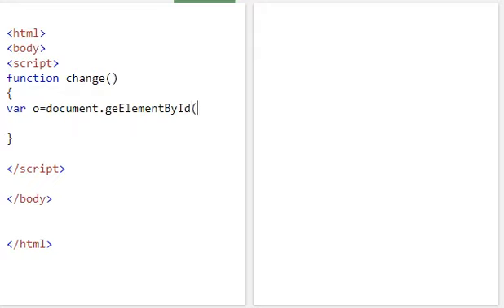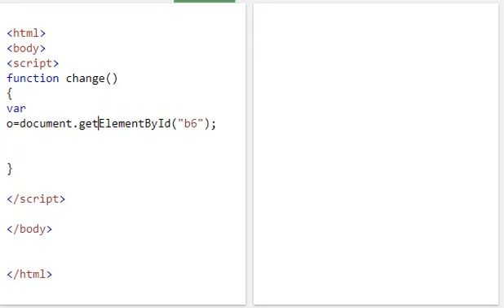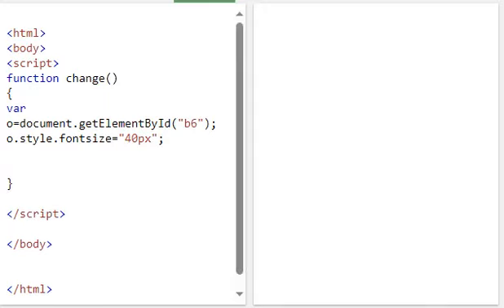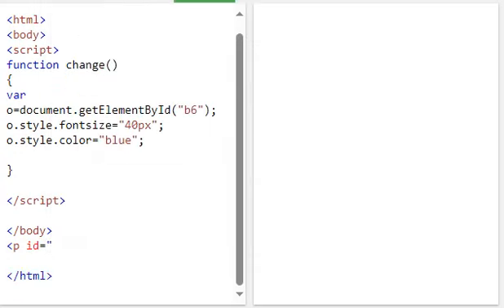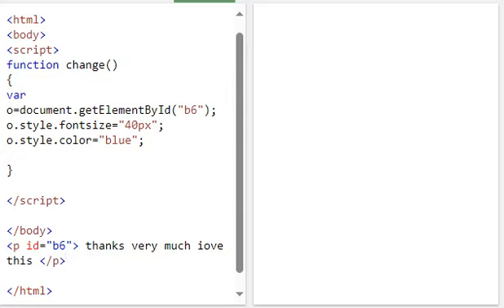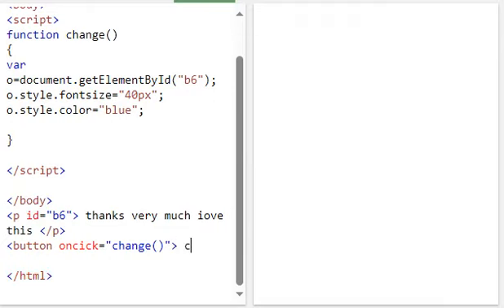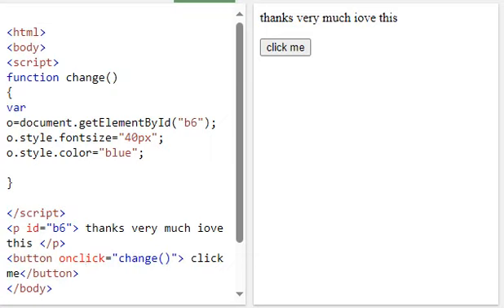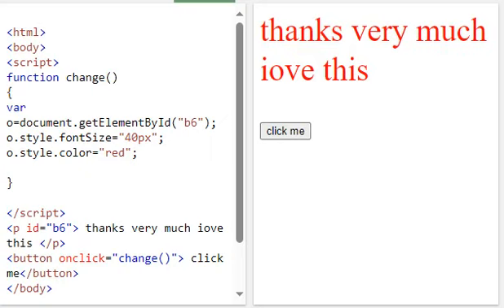JavaScript Tutorial for Beginners: Learn JavaScript function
Short video's tutorial for beginners